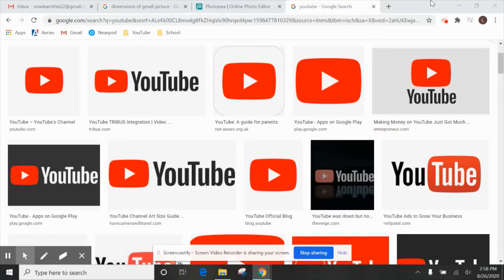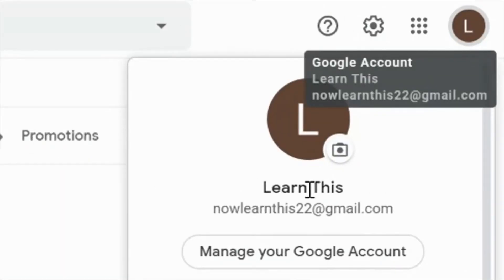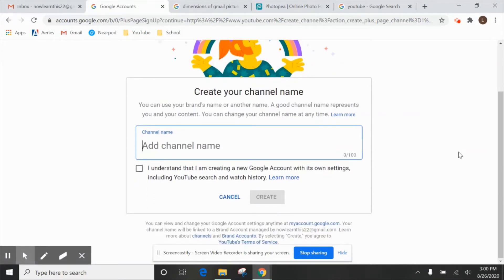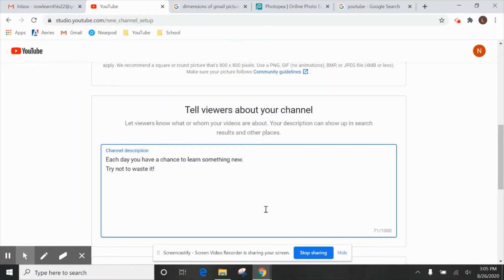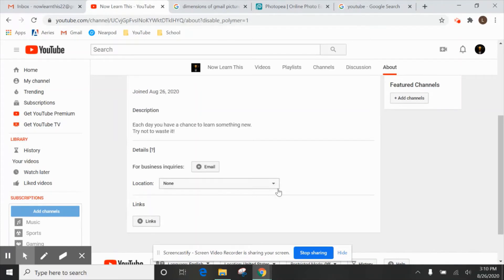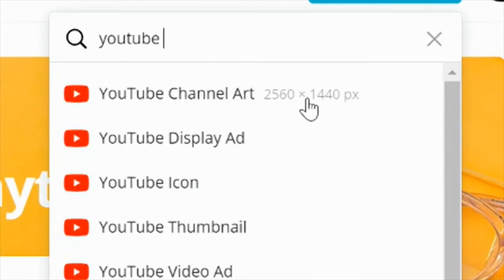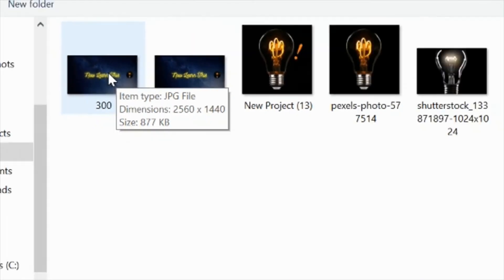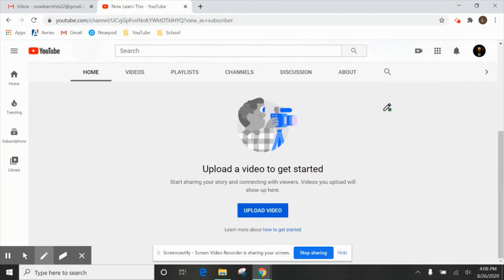Create Your Own YouTube Channel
Follow these easy steps to create your own YouTube channel! Anyone can do it and begin their content creator journey.

YouTube, channel, how to, new to youtube, content creator, google account, youtube account, getting started on youtube, youtube tutorial